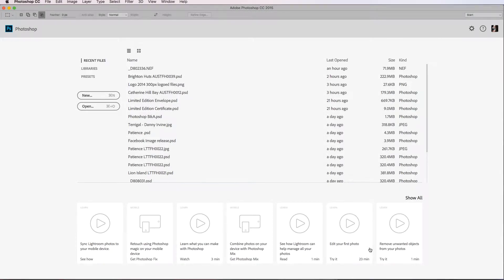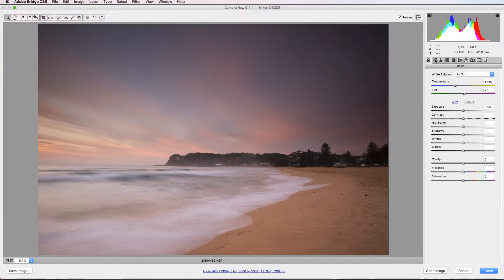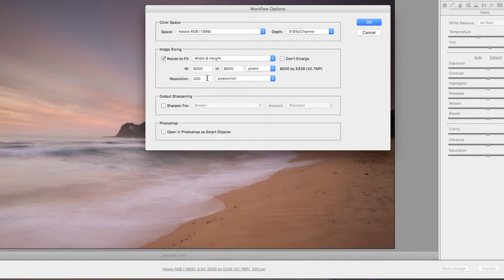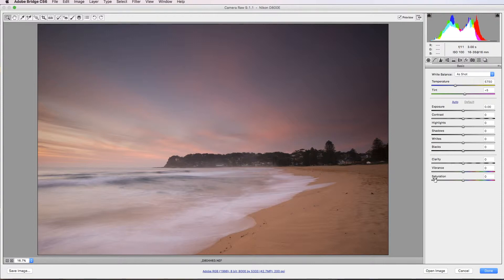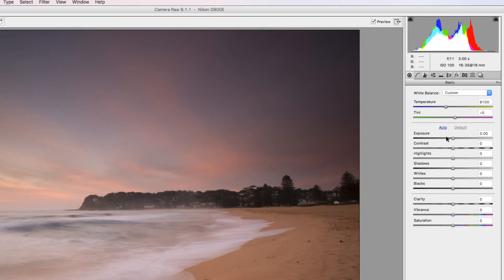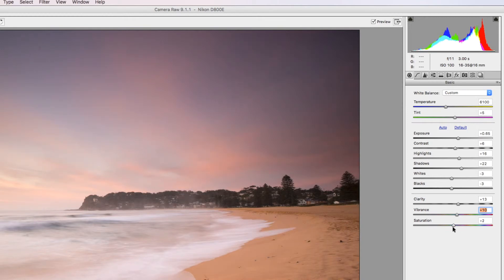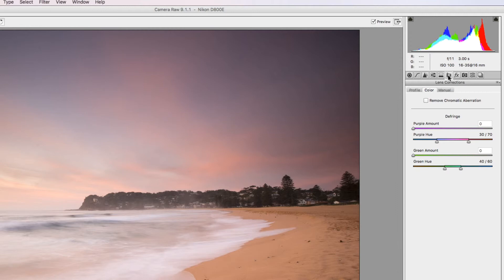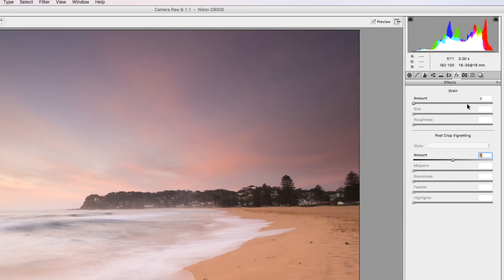Camera Raw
A brief description of Adobe Camera RAW and how it is used in Photoshop CC